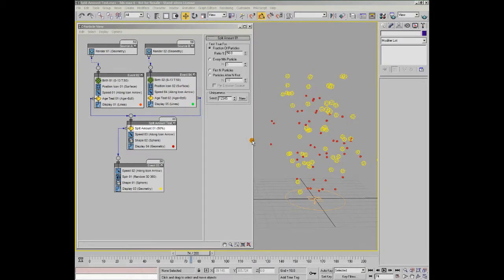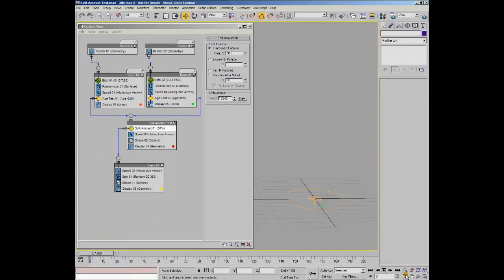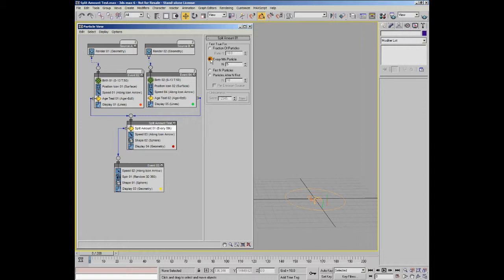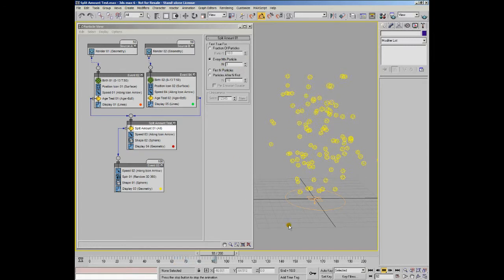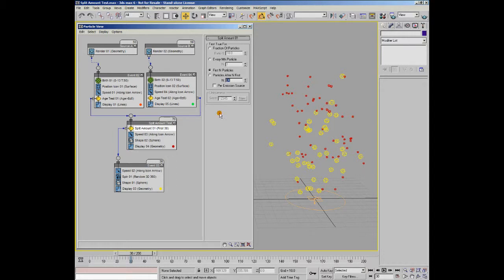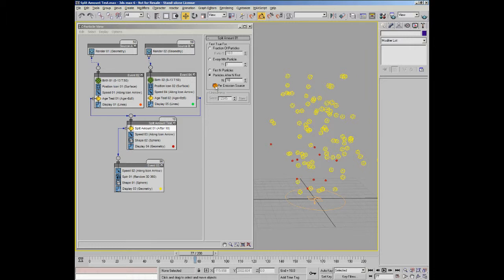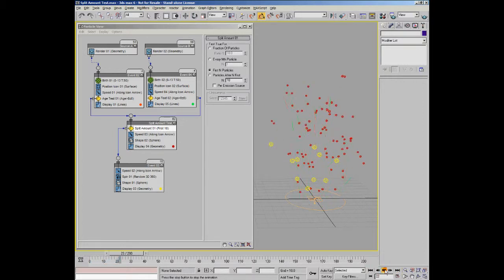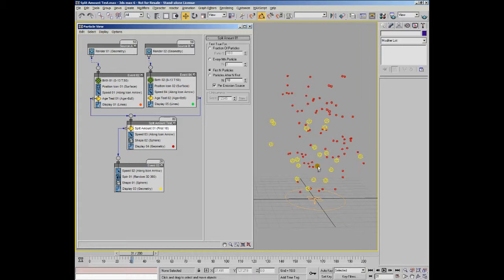3DS MAX - CG Academy Tutorials Serie 6 ] - [ 11 - Split Amount Test